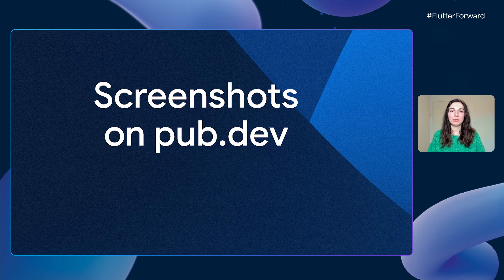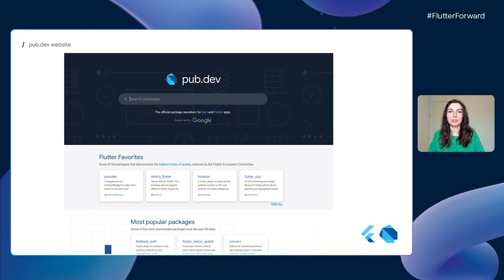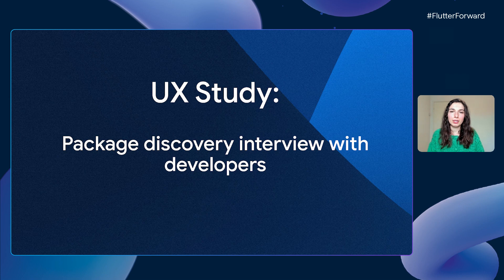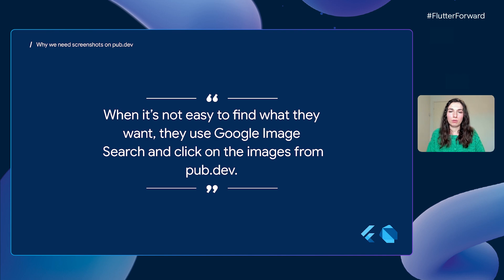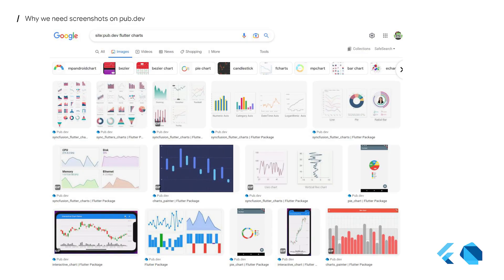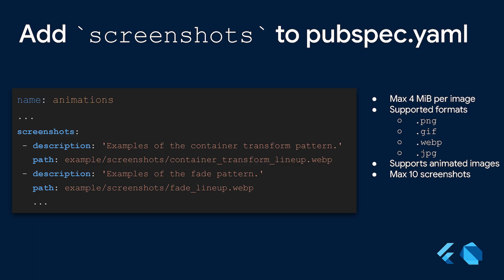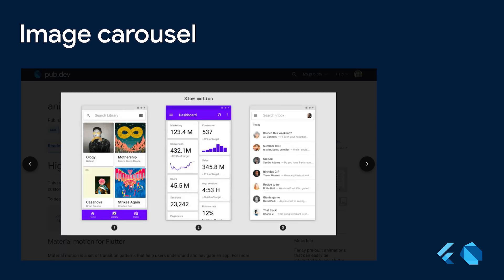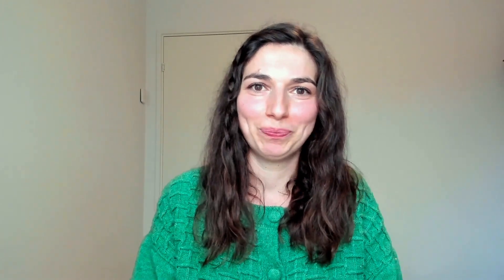Introducing screenshots on pub.dev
A short talk about why and how we are introducing screenshots on pub.dev.

Speaker: Sarah Zakarias